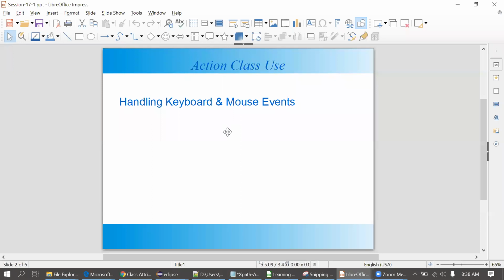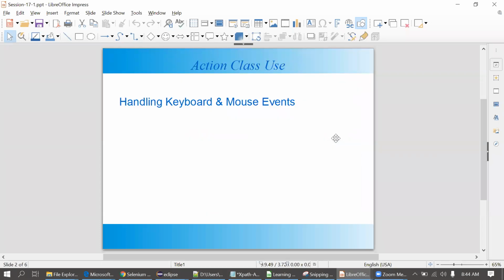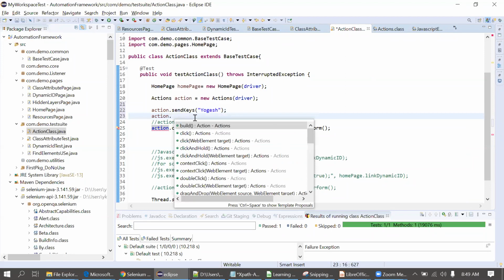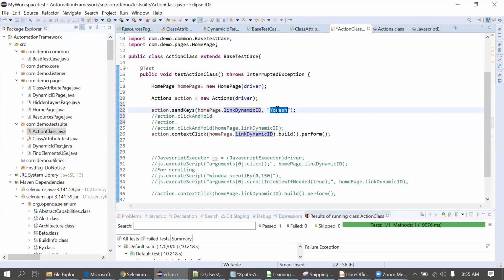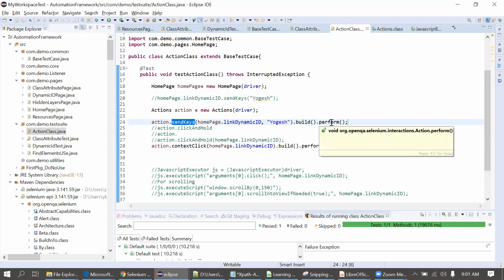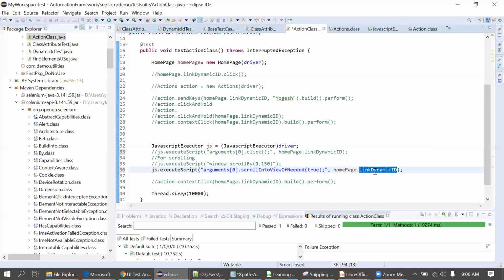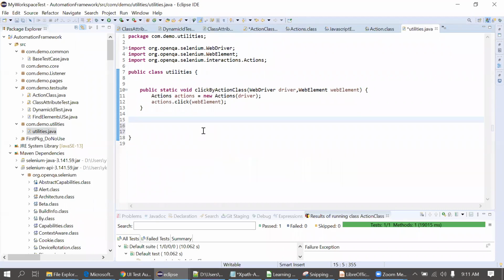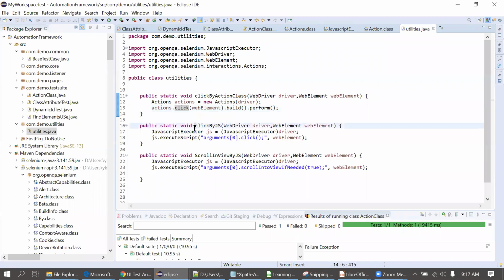Session 17 ActionclassAndJavaScriptExecutor